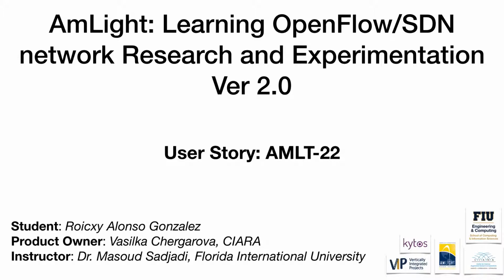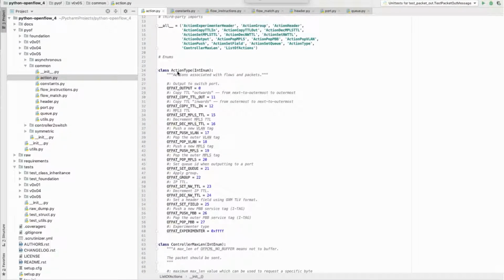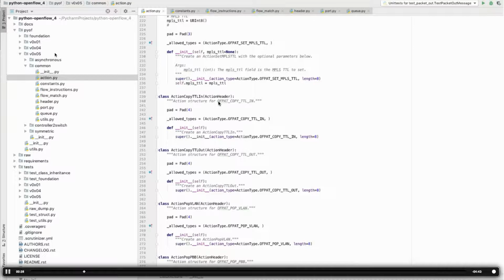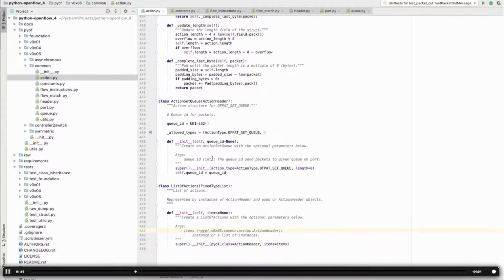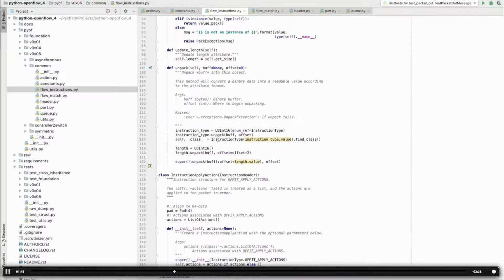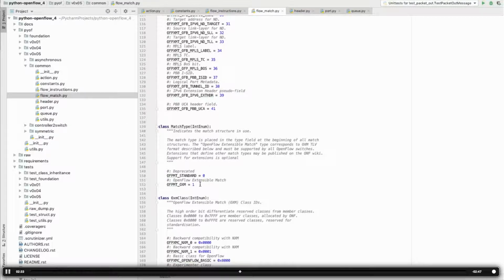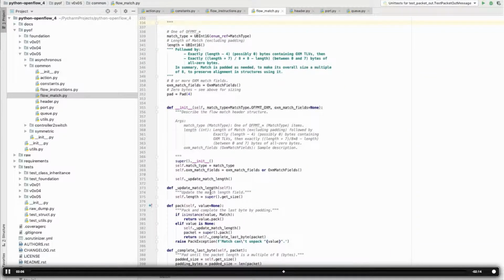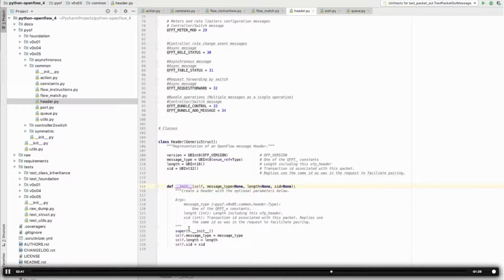FIU SCIS-2019Spring-AMLT 22(Common files)